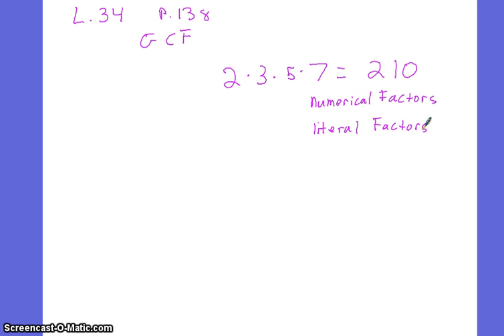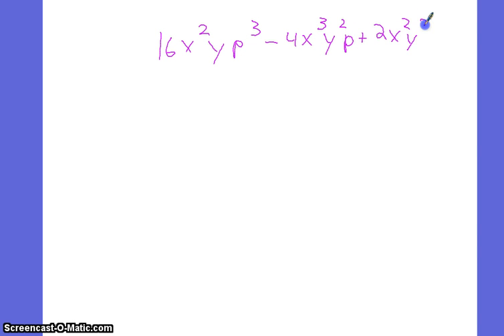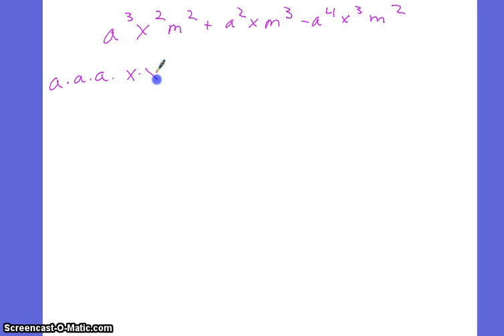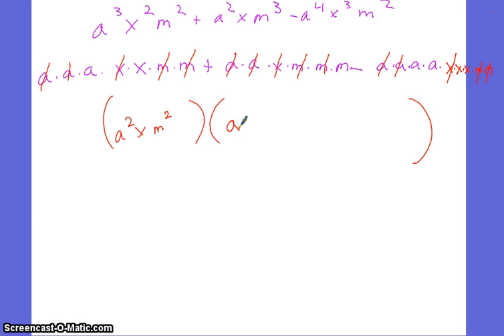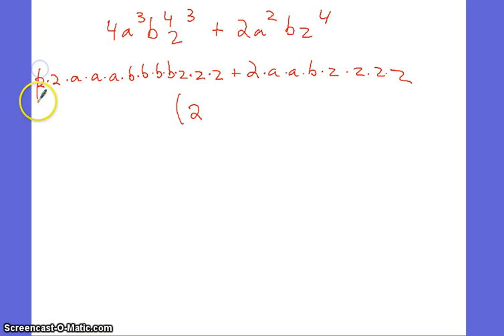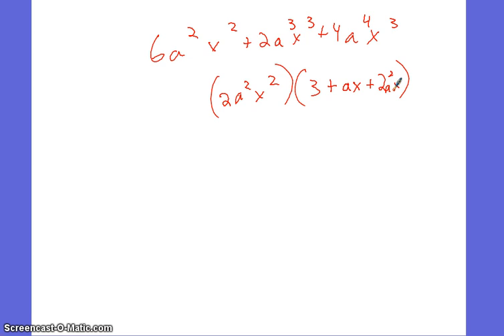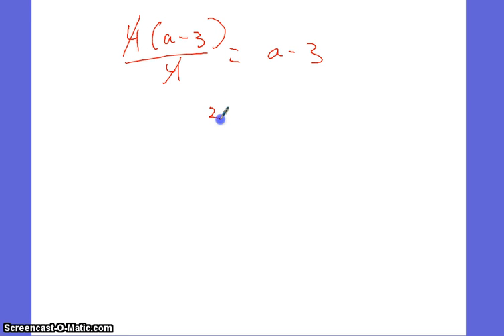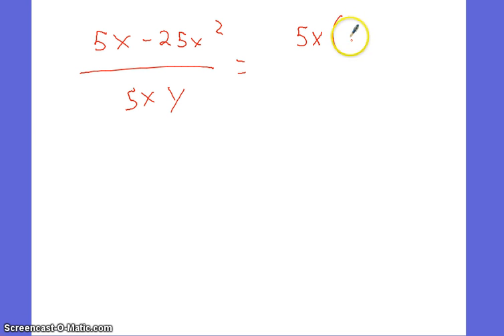Algebra 1 Lesson 34 and 35